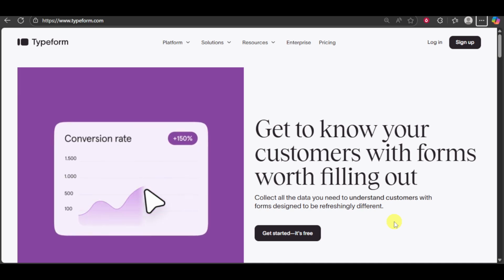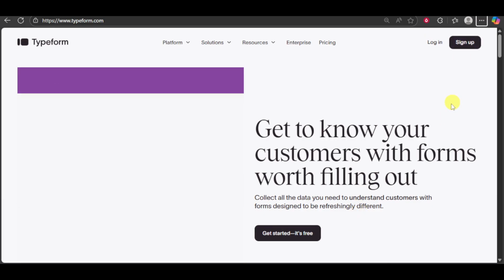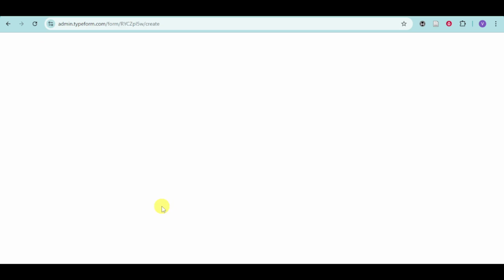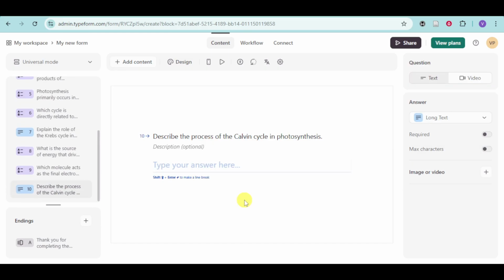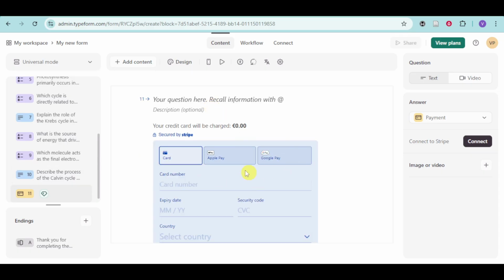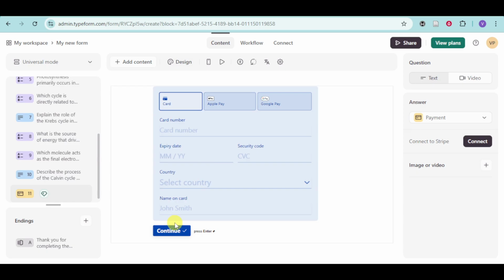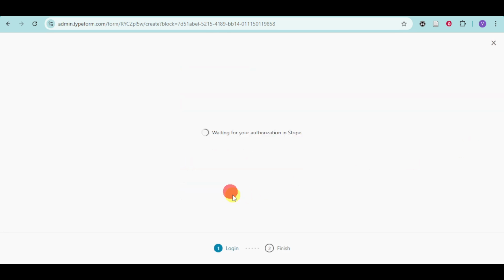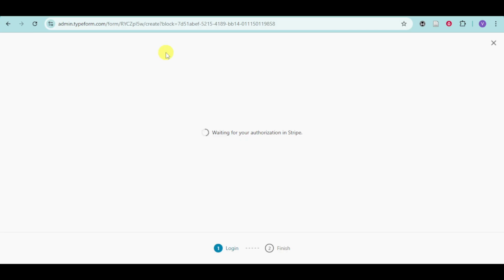How to Collect Payments Using Typeform 2025 (Step-by-Step)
Want to accept payments directly through your forms? In this tutorial, you’ll learn how to collect payments using Typeform step by step. We’ll show you how to connect a payment provider (like Stripe or PayPal), add a payment block, and start collecting money from your surveys, order forms, or registrations.

Perfect for businesses, creators, and freelancers who want to sell products, charge for services, or collect fees seamlessly through Typeform.